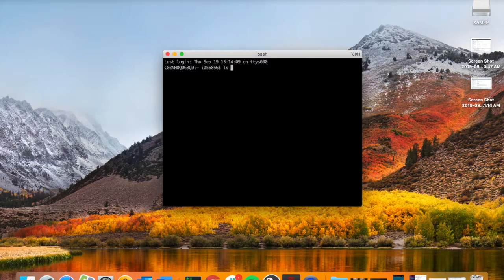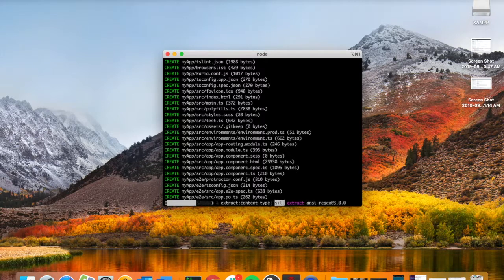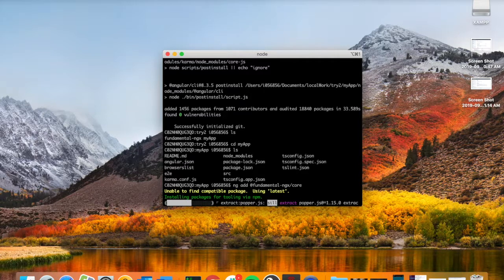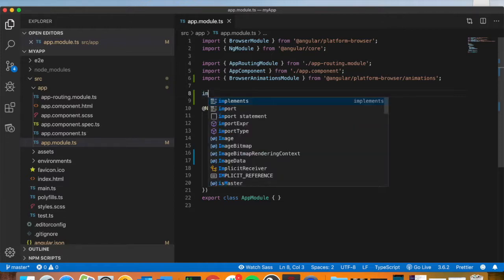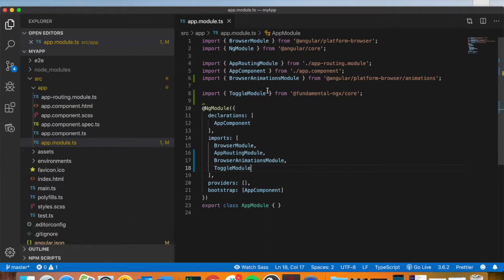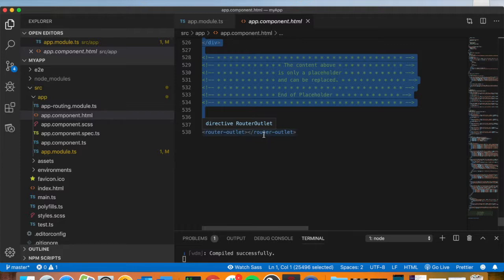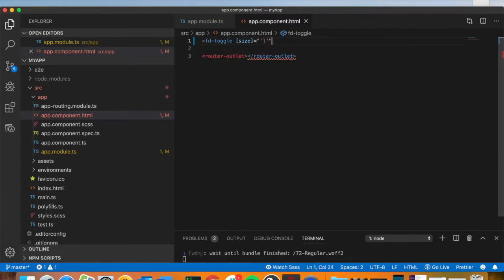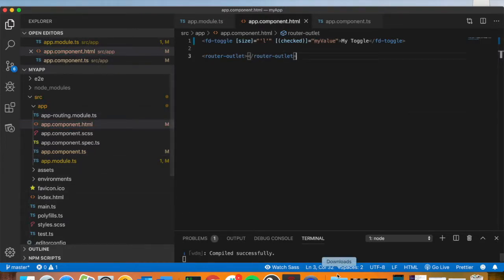How to Use the Modular fundamental-ngx Framework in Angular?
Hi everyone,

In this video, I'll show you how to use the modular fundamental-ngx framework in angular.

Feel free to post your comments & questions below.

Happy coding!

Best,
Stefano